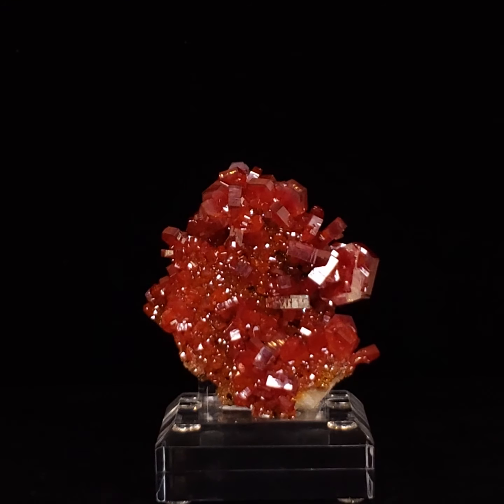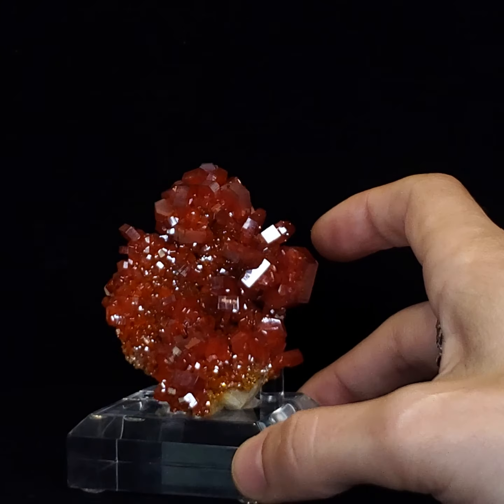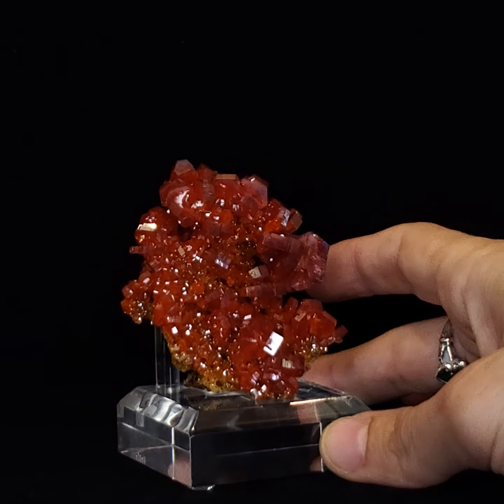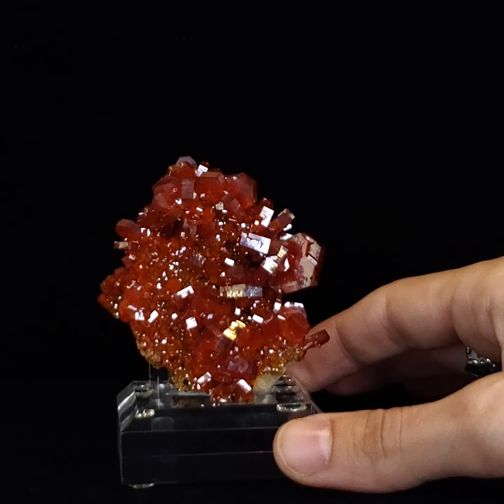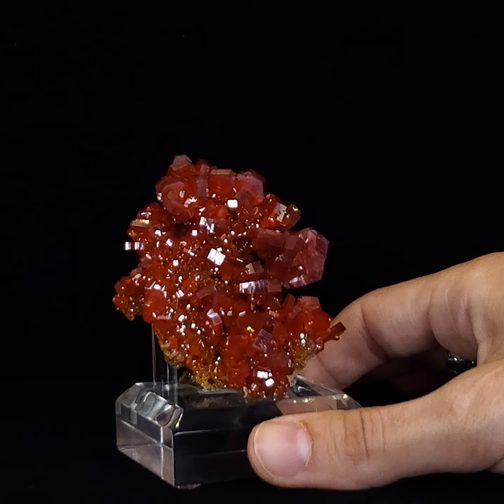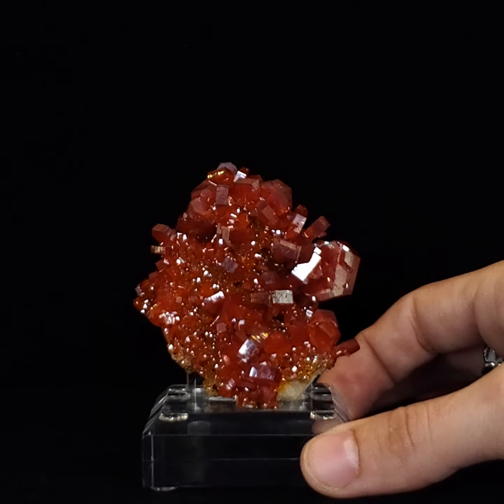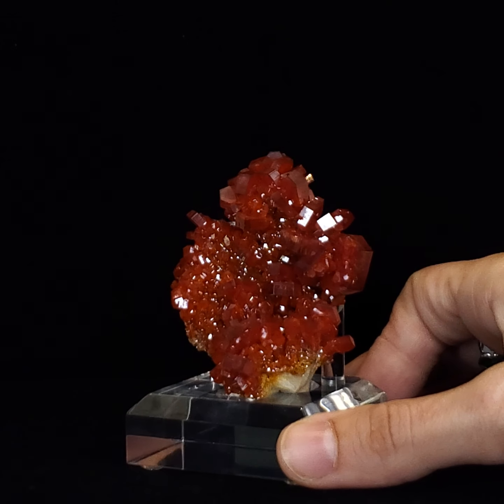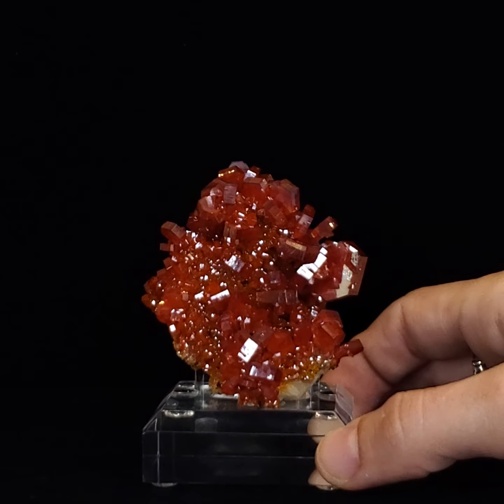Mardani Fine Minerals: Vanadinite # 08546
Gabby Lipton presents this dazzling vanadinite from Morocco. Sound on to learn more🔊

Mibladen Mining District, Midelt Province, Drâa-Tafilalet Region, Morocco
Dimensions: H: 7 cm   W: 6 cm   D: 4.2 cm   Wt: 119 g